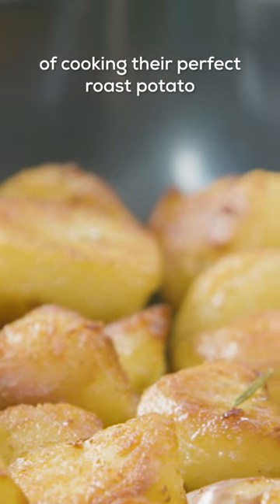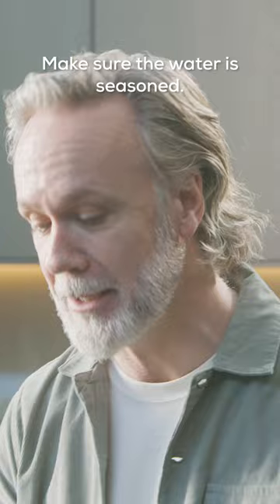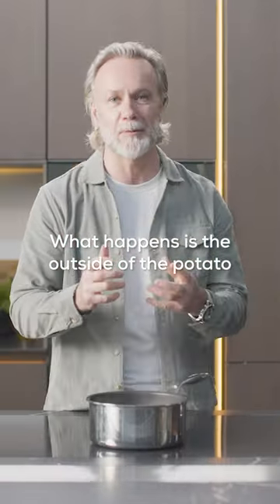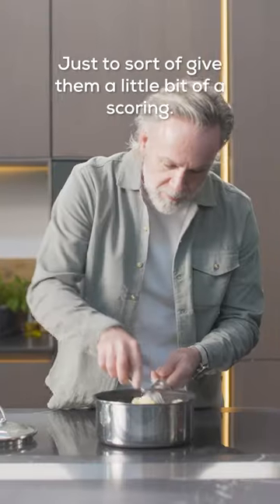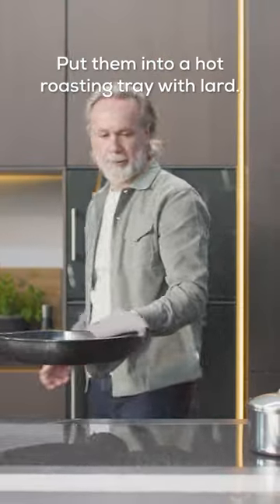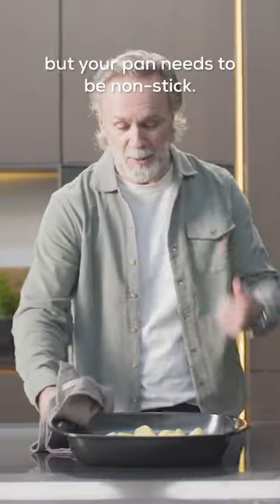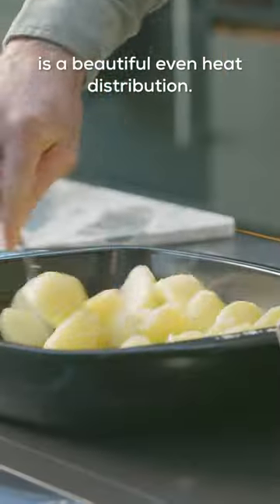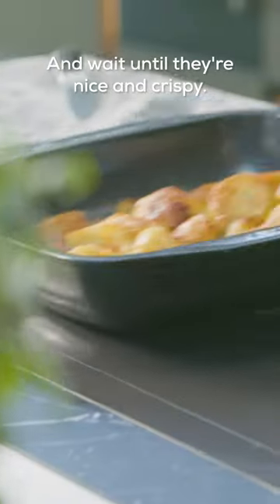How to Cook Crispy Roast Potatoes | Marcus Wareing X Circulon | #2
Make the Ultimate Crispy Roast Potatoes for your Sunday Dinner with the latest Circulon x Marcus Wareing - Unlock Your Inner Chef YouTube Short! Marcus Wareing is a Michelin Star Chef using our Circulon Ultimum Roasting Tray.

Key Moments:
00:08 - Cut your Potatoes evenly & put in Cold Water
00:10 - Season the water and boil your Potatoes
00:21 - Once Cooked, drain your potatoes. Make sure they're dry and place back into your Pan
00:26 - Use a Fork to score the outside of the Potatoes
00:33 - Preheat your Roasting Tray with Lard, before adding your now boiled potatoes
00:43 - Shake your potatoes in the tray, to evenly coat in lard and season
00:50 - Turn your oven to 210 to 220 degrees C.
Enjoy your Roast Dinner!